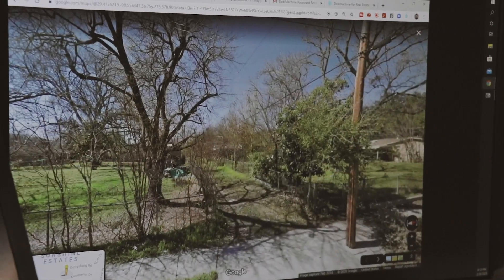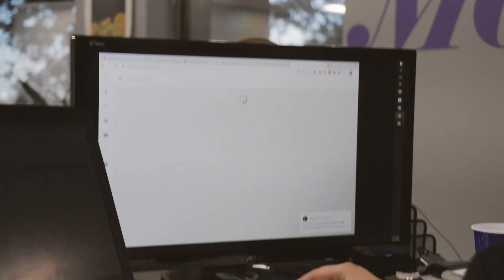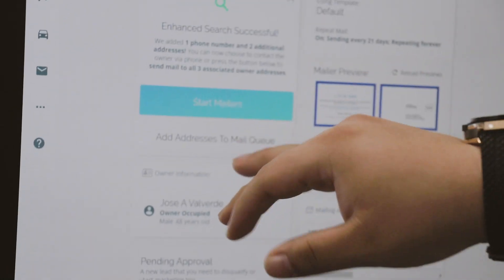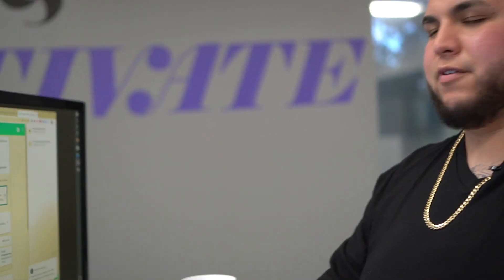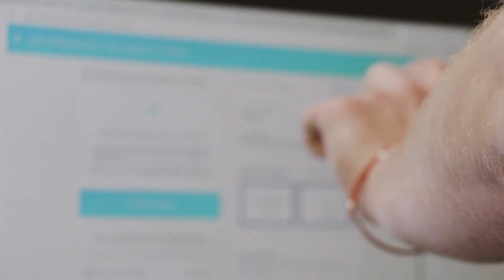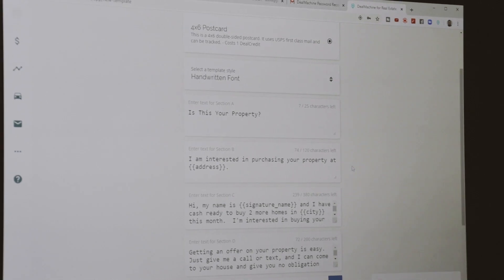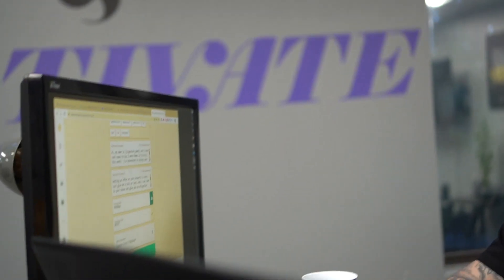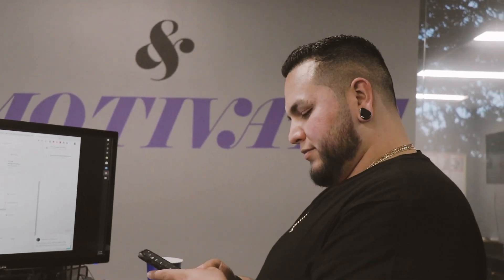Quentin Flores Virtually Drives for Dollars w/ DealMachine Google Chrome Extension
We were able to meet up with Q again, at his Ground Zero event, for him to test out the new Google Chrome Extension. The new add-on enables you to take virtual driving for dollars to the next level!